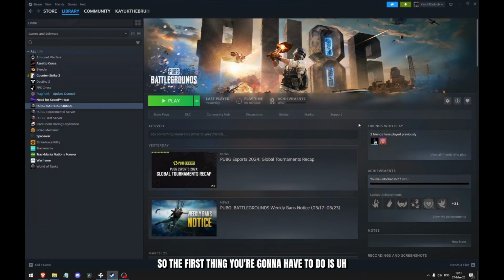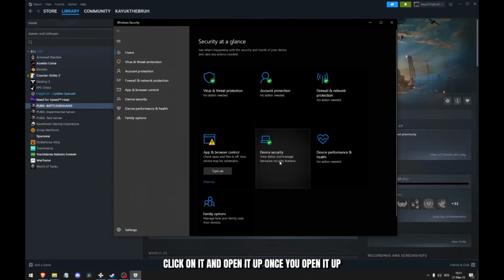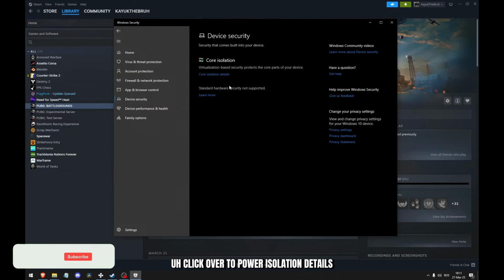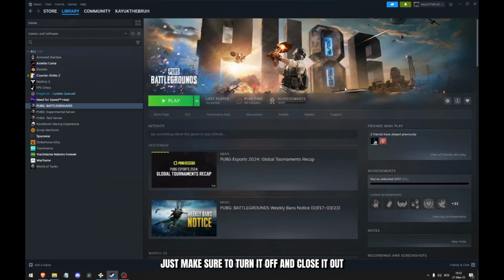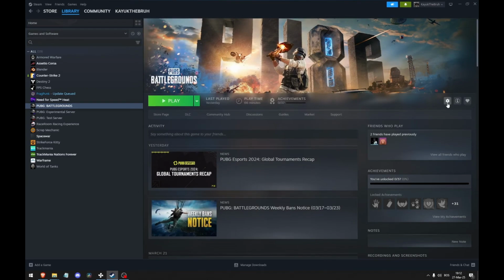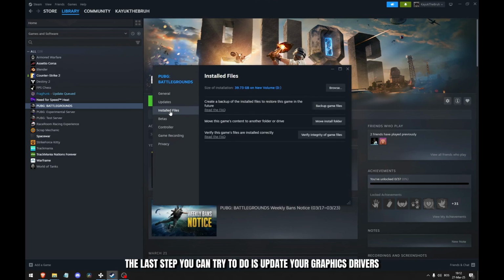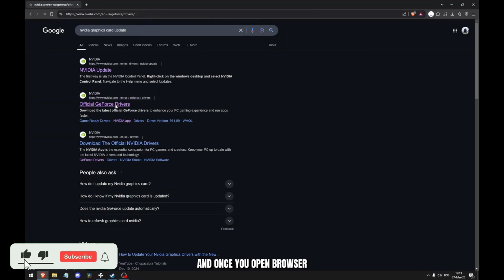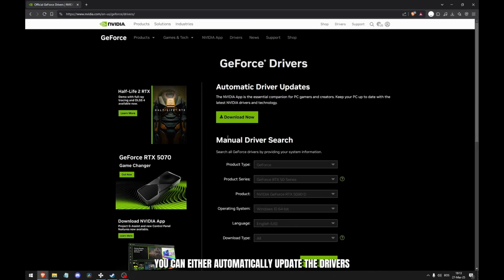How To Fix A PUBG Battlegrounds Process Has Crashed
Getting the dreaded “A PUBG: Battlegrounds Process Has Crashed” error? 😵‍💻 Don’t panic — this quick and easy 2025 guide will show you how to fix it and get back in the game fast!

What You’ll Learn in This Video:
✅ What causes the “Process Has Crashed” error in PUBG
✅ Step-by-step methods to fix the crash on PC
✅ How to update graphics drivers, verify game files, and adjust settings
✅ Extra tips to prevent future crashes and improve performance

Whether you're playing on Steam or the standalone launcher, this tutorial will help you troubleshoot and resolve the issue so you can drop back into the battlegrounds without interruption.

📌 Chapters:
⏱ 0:00 - Introduction
⏱ 0:10 - How To Fix A PUBG Battlegrounds Process Has Crashed